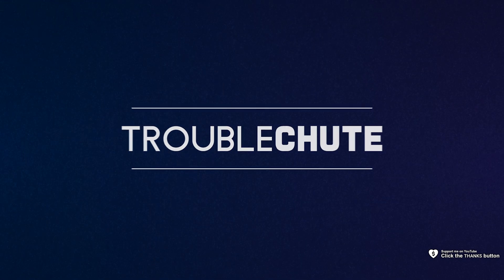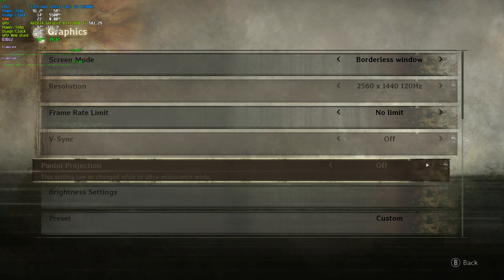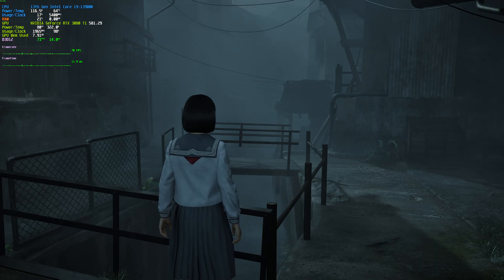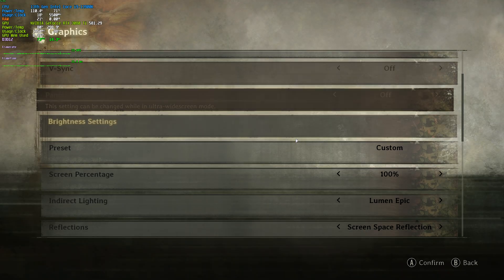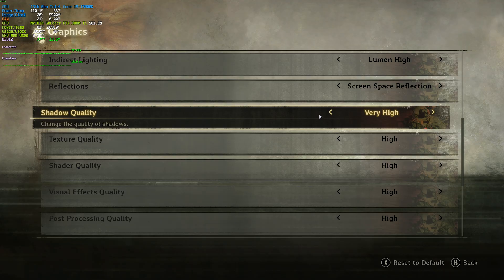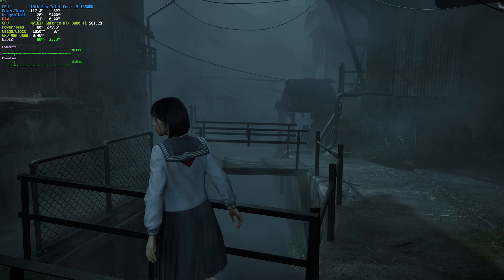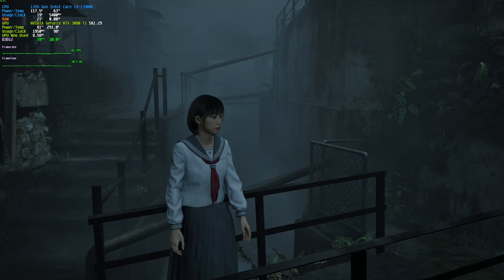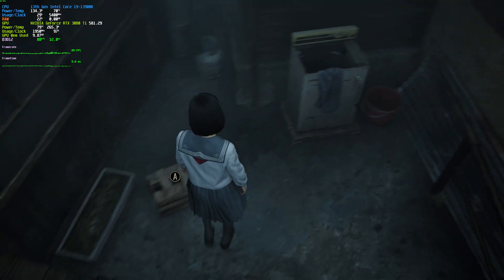BEST Optimization Guide | Silent Hill f | Max FPS | Best Settings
Playing Silent Hill f? Want to optimize the game for the best performance and visuals? Want more FPS out of your game? Don't worry; there are a lot of small changes and tips you can use to get the most out of your game. By the end, you should have a high, smooth FPS with this best settings optimization guide.

Timestamps:
0:00 - Intro/Explanation
0:30 - Display Settings
1:20 - Graphics Preset Benchmark
1:50 - Upscaling (Free FPS)
3:25 - Quick Optimization
3:40 - Graphics Optimization
7:45 - Engine.ini Tweaks